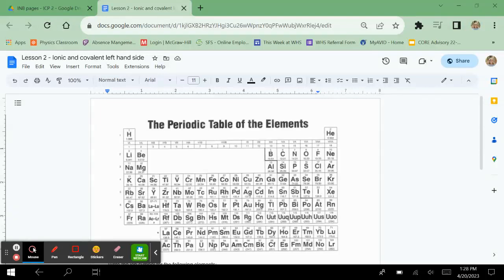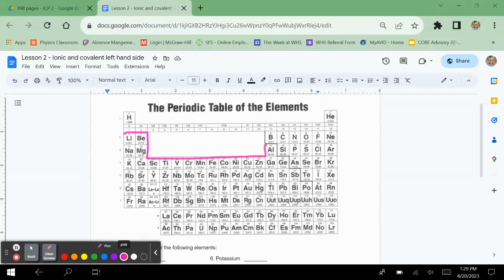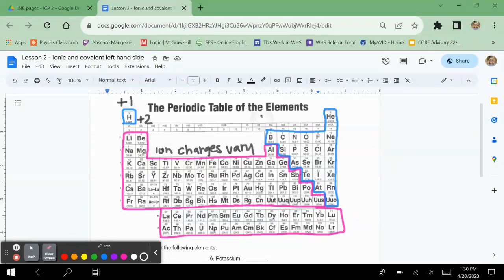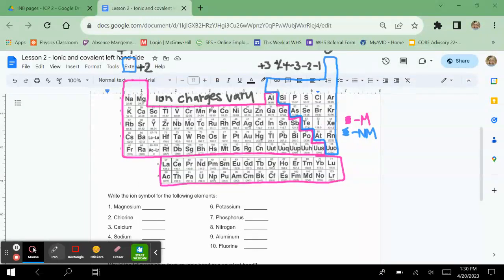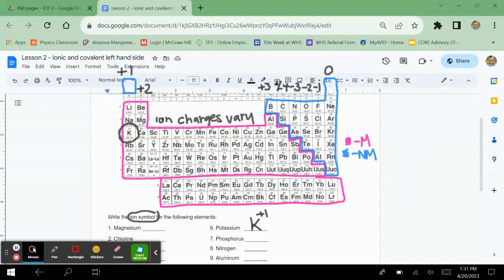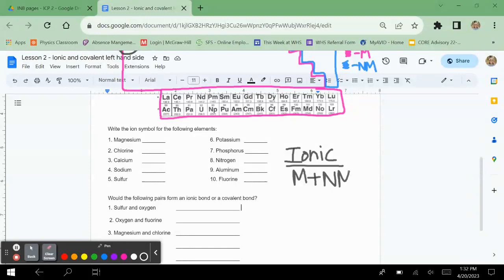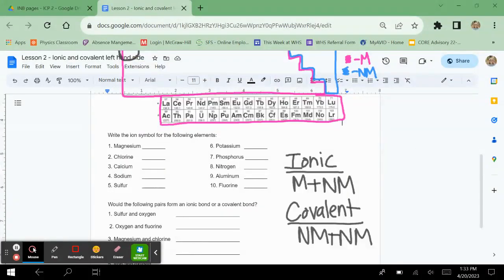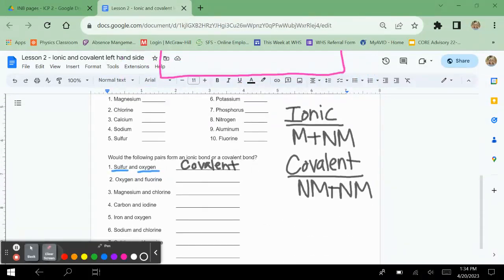Ionic & Covalent Bonds Intro